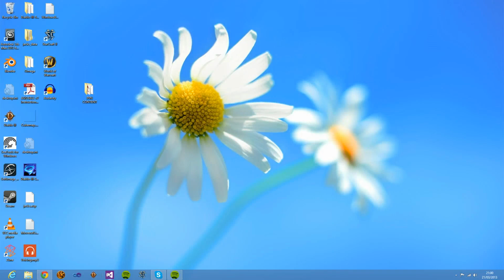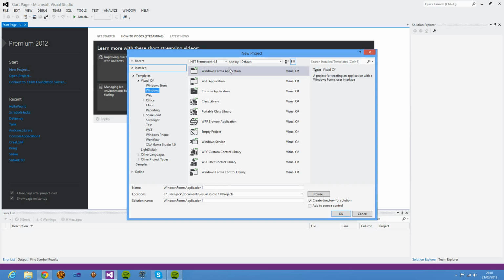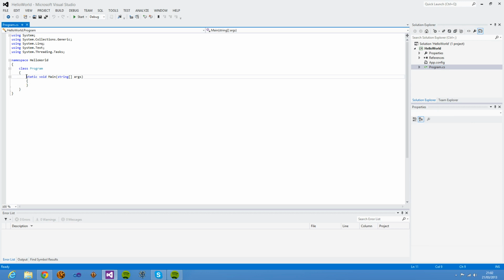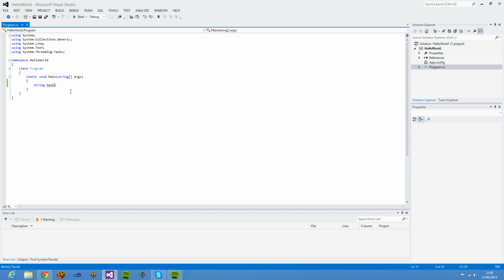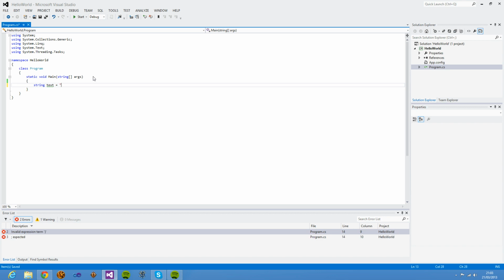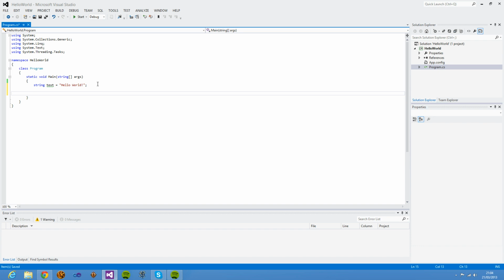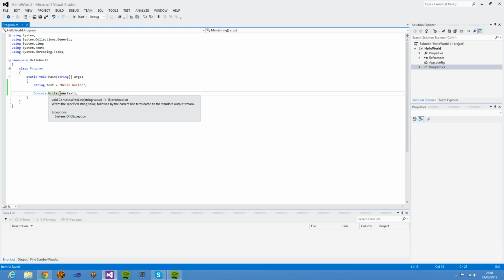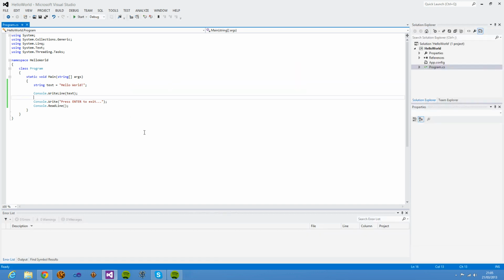C# Hello World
Hello World tutorial. A very basic lesson in programming in C#.